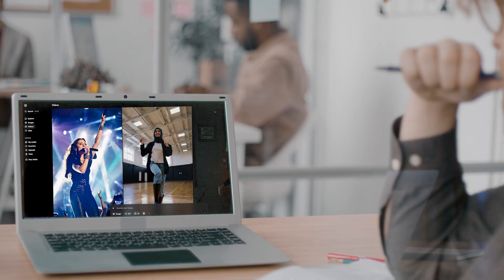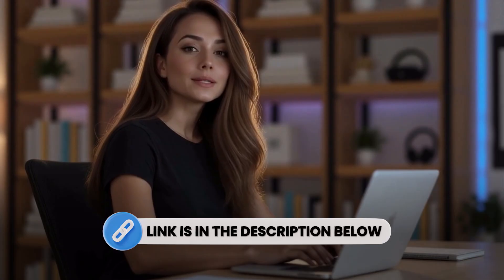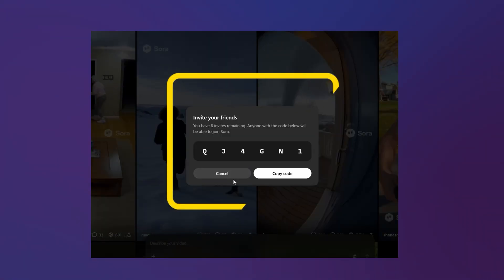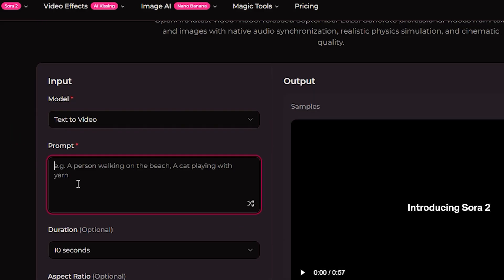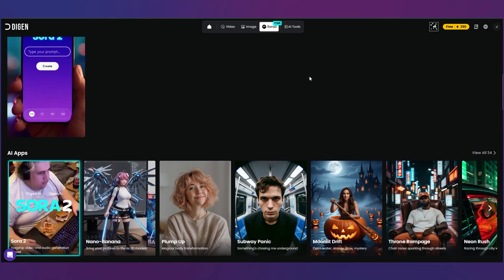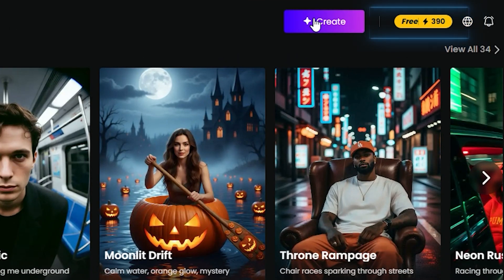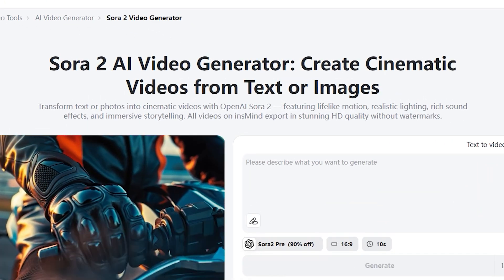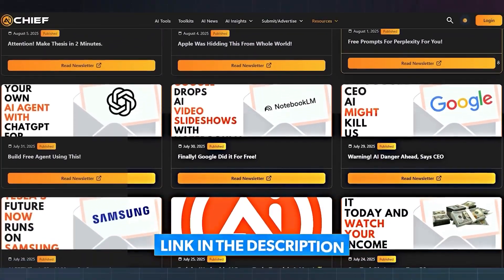How To Use Sora 2 AI for FREE (No Invite Code Required)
Most people still can’t access Sora AI because of invite codes, region locks, and paid plans — but you don’t have to wait. In this tutorial, I’ll show you how to use Sora-powered generators right now, completely free.

Sora is powerful, but let’s be honest… most people still can’t use it.
You need a ChatGPT Plus/Pro subscription, an invite code, and you must live in a supported region. For everyone else? The site is basically a trailer.

So in this video, I walk you through how Sora officially works, what the interface looks like, and why most users never get access…
Then I show you the exact tools that let you create Sora-style videos TODAY — no invite code, no region lock, no subscription.

You’ll learn how to use the Sora 2 models on Vidgo, Digen, Fal.ai, and more, all of which give you cinematic text-to-video generation for free. Whether you’re creating YouTube videos, TikToks, or cinematic AI clips, these alternatives work instantly.

If you want to learn how to use Sora AI for free, how to generate cinematic videos like Sora, or how the Sora 2 model performs without waiting for OpenAI access, this is your full guide.

How the official Sora AI interface works
Why you can see Sora but not generate videos
How Sora’s invite system & region lock actually work
The best Sora-powered alternatives you can use right now
How to write effective text-to-video prompts
Which Sora alternative is best for YouTube, TikTok, and cinematic edits
How to maximize free credits and avoid wasting them

⏱️ Chapters
00:00 – Sora works… but why can’t you still use it
00:24 – Why invite codes + region lock block most users
00:55 – What the official Sora interface looks like
01:20 – Where the Sora creation bar appears
02:02 – Why alternatives matter
02:16 – Vidgo AI (Sora 2 free text-to-video tutorial)
04:05 – Vidgo free credits explained
04:42 – Digen AI (300 free credits)
06:10 – Digen AI prompt tutorial
07:20 – Fal AI Sora 2 quick demo
08:05 – insMind Sora generator
08:30 – Summary: Best Sora alternatives
08:55 – Outro + newsletter + next tutorials

💡 Prompts Used in This Video (Copy-Paste)
Sora / Vidgo Prompts
A woman walking through a glowing neon street at night, slow, smooth camera movement, light rain, cinematic atmosphere.
Digen AI Prompts
A small robot running happily across a sunny park, soft shadows, gentle camera follow shot.
Fal AI Prompt
A futuristic motorcycle racing through a tunnel with glowing blue lights, a dynamic camera angle, and motion blur.